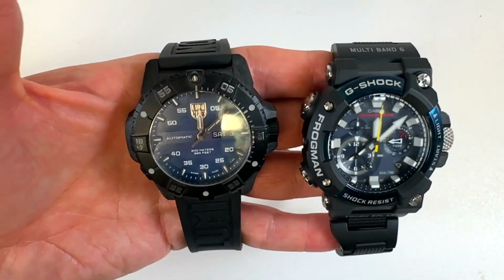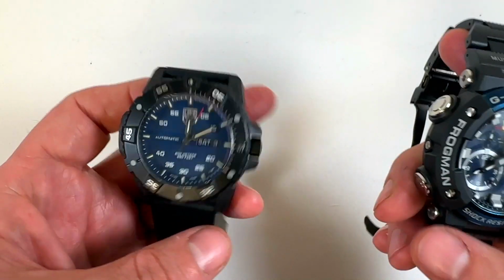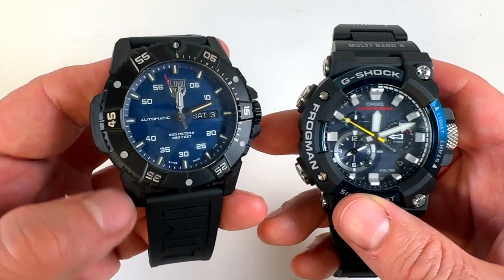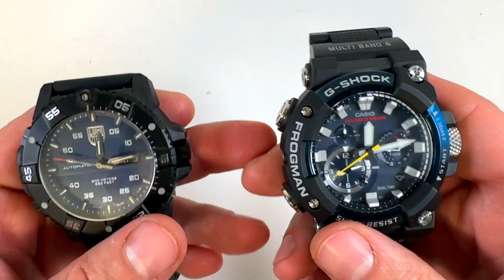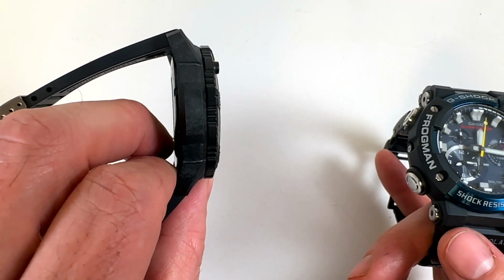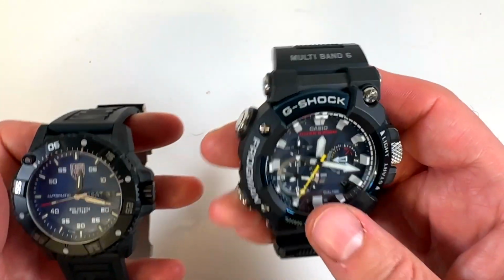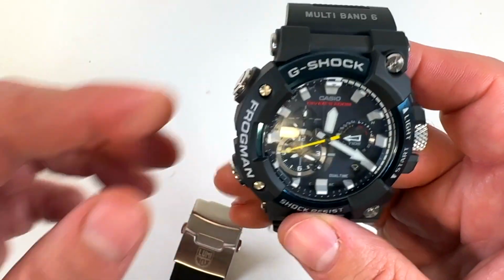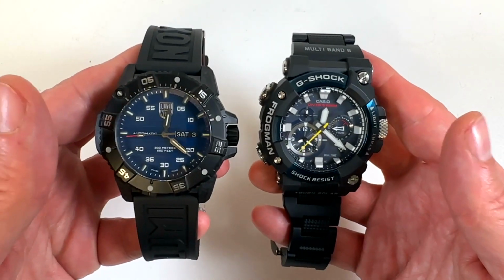Best Navy Seal Watch: Luminox Master Carbon Seal vs G-Shock Frogman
Chuke pits two tactical Navy Seal watches against each other!